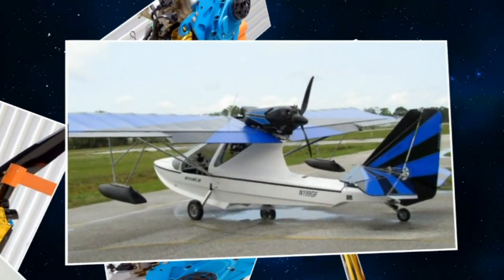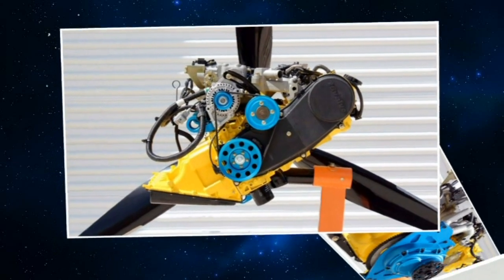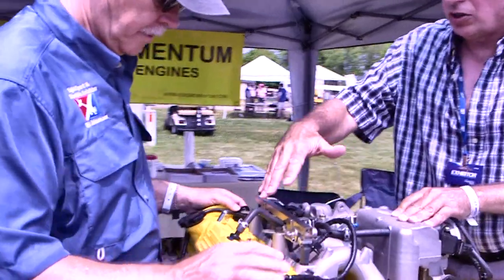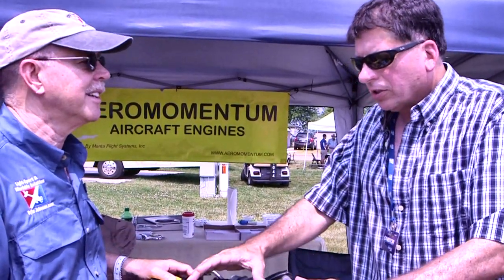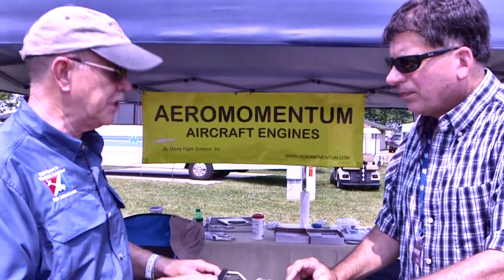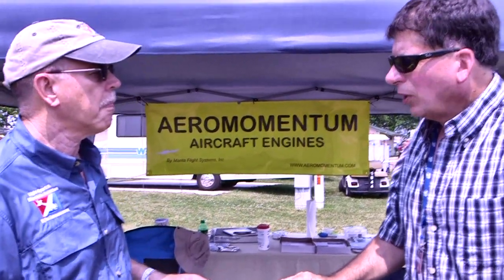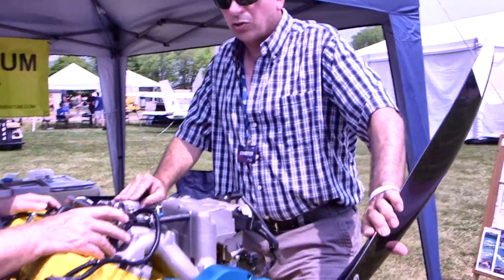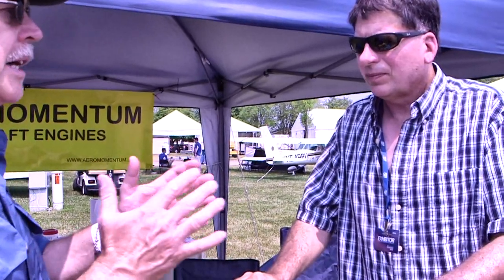Aeromomentum Suzuki AM1500, 100 and 117 HP Suzuki aircraft engine conversions.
– Aeromomentum Suzuki AM1500, 100 and 117 HP aircraft engine conversions.

Aeromomentum Suzuki AM1500  Features
The Aeromomentum line of engines use 4 inline cylinders, precision cast aluminum block and head, steel cylinder sleeves, 4 valves per cylinder, single overhead cam, toothed belt cam drive, fixed valve timing, plenum tuned intake system, tuned tubular exhaust system, 2.5:1 ratio PSRU, direct crank driven gerotor (trochoid) oil pump, solid cast steel crank, forged connecting rods, Bosch FEDEC engine control system, dual coil ignition, sequential fuel injection, knock sensor, light weight 40 amp alternator, optional 70 amp alternator, hemispherical combustion chamber,

The Aeromomentum PSRU uses an all gear design with the same TBO as our engines.  The only service is periodic oil changes, no belts or other expendables.  Our case in CNC machined from aerospace aluminum alloy billet.  The gears and shafts are forged and finished to AGMA aerospace standards.  Coupling the engine to the gear box is German made Guibo rubber dampening donut that also is designed to last to TBO. The PSRU is designed for 4 cylinder engines up to 210 hp and utilizes oversize gears and oversize bearings for extreme durability and reliability.  The propeller shaft is hollow allowing for mechanical propeller pitch adjustment.  The hub is drilled for standard Rotax, high power Rotax and optional SAE 1 propellers.

Aeromomentum Suzuki AM1500 Performance
Both the AM13 and AM15 are designed to be class leaders when it comes to performance, especially in power to weight and fuel consumption. Some of the AM advantage is due to it's light weight and high power but some is also due to the phenomenal 0.39 lb/hp/hr specific fuel consumption.  Fuel adds weight and if you burn more fuel you need to carry more fuel.  The AM engines save about 0.7 gal/hr over the Rotax 912 and this is 2.8 lbs/hr.  Even with a short 2 hour trip this fuel advantage of the AM engines more than make up for the slight weight advantage of the Rotax 912.

Aeromomentum Suzuki AM1500 Reliability
The Aeromomentum engines might be new to the light aircraft market but these engines have been used in boats and airboats since 2008 with hundreds installed.  These boats have been delivered all over the world including the US, China, Brazil, Russia, Pakistan, Australia, South Africa and many other countries.  Many are used for tour and rental operations that use them hard and cannot tolerate down time.